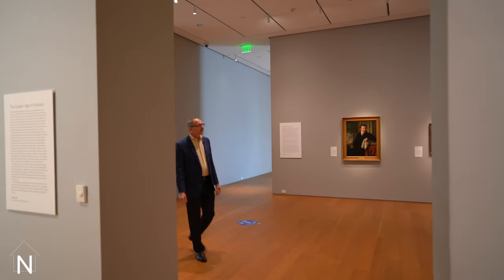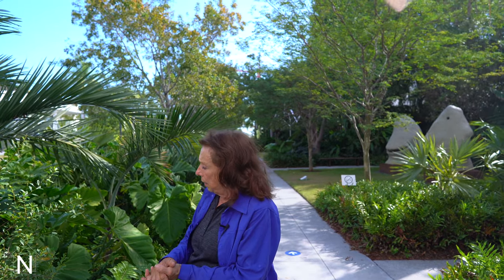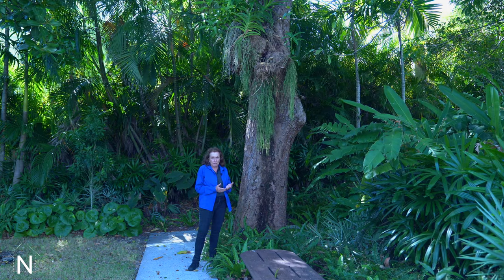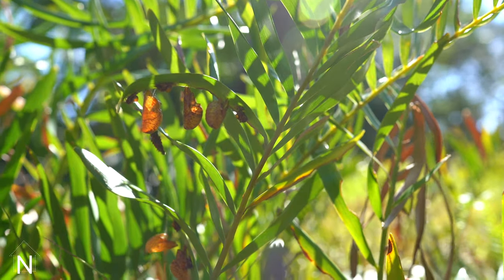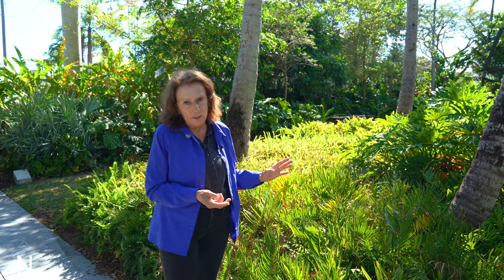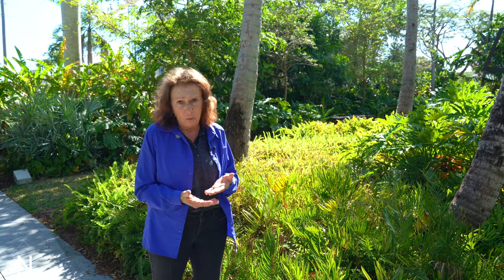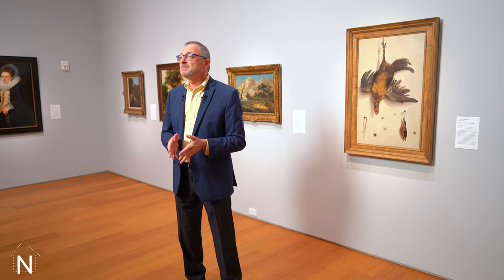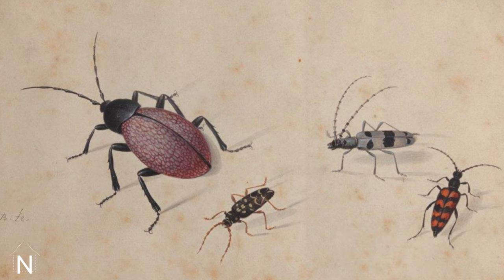What's The Connection Between Art and Bugs? / Virtual Views / Norton Museum of Art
This special online video series pairs themes of nature with the Museum’s Collection. The March edition features a discussion of insects and butterflies that visit the Sculpture Garden with Master Gardener CJ McCartney, followed by a discussion of insects as symbols and subjects in art.

For more information about art (not bugs), visit us online at norton.org.